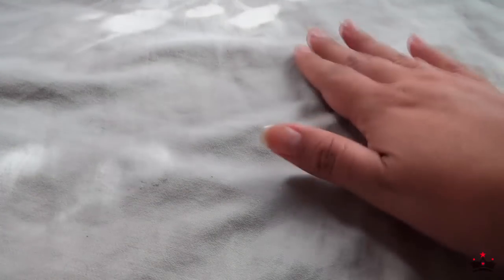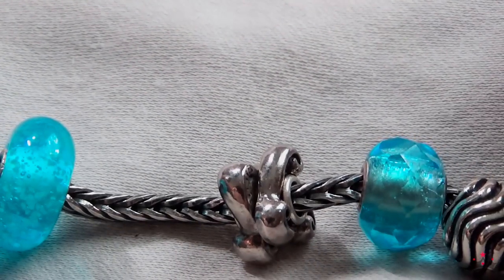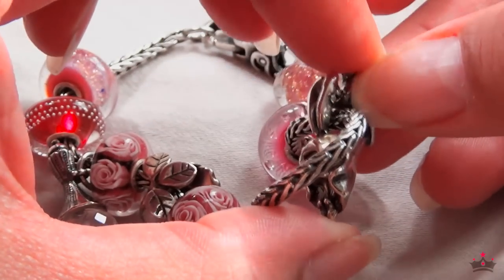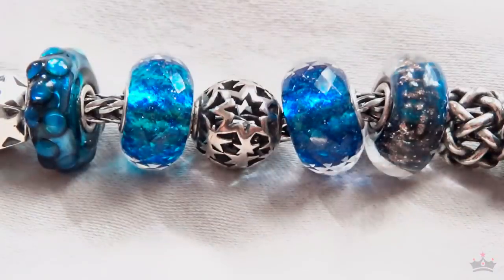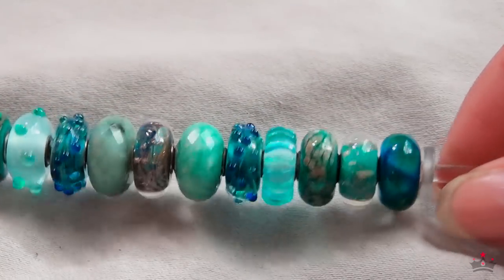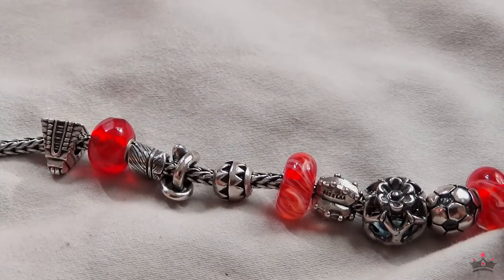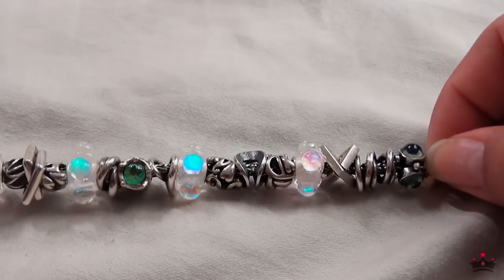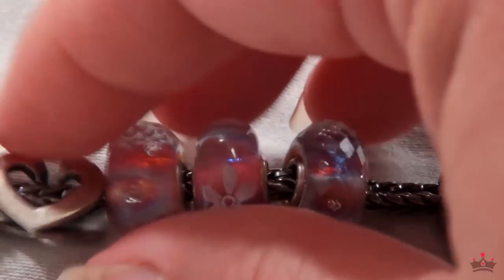My Trollbeads Collection as of May 2018 pt2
Welcome to my Trollbeads collection video...part two! In this video I feature the rest of my Trollbeads collection!

Please excuse my poor filming and editing, I'm still learning, thanks for understanding!

Music Phillip Weigl "Not The Streets You Used to Walk ALong"